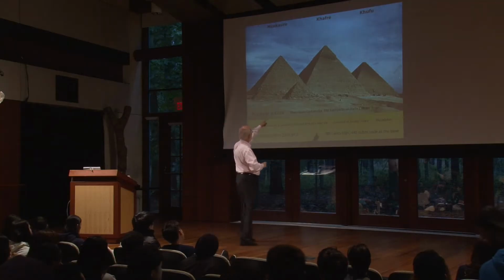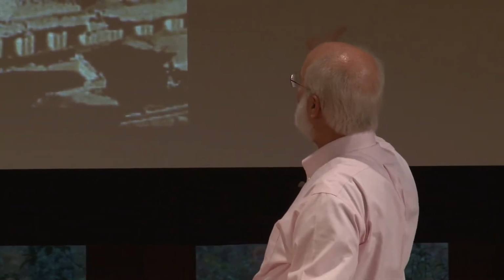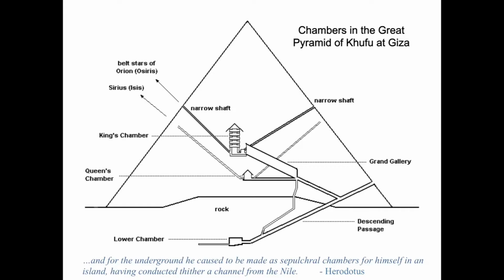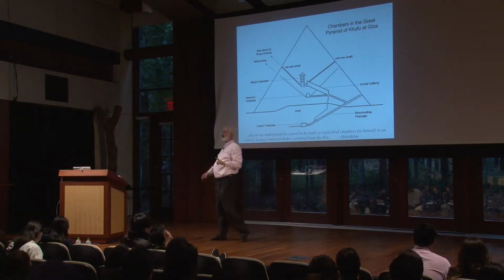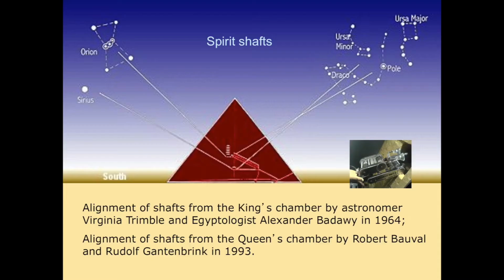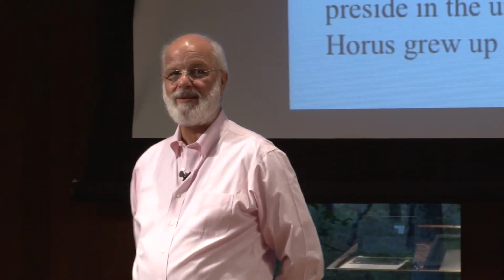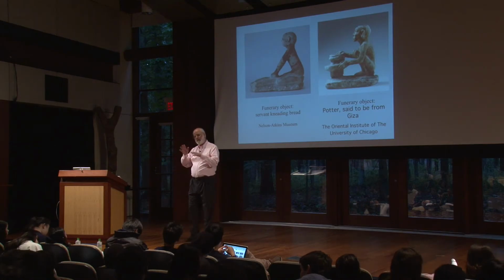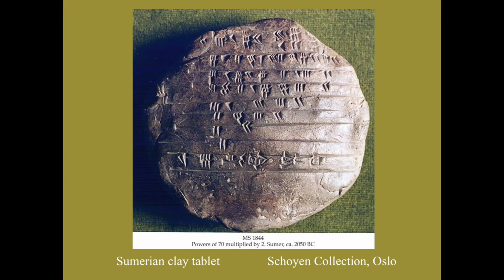Bruce Stewart: Pyramids at Giza / Ross School Grade 12 Lecture Series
Dr. Bruce Stewart discusses the Pyramids at Giza, looking at how the structure, arrangement and features of the pyramids reflect early Egyptian beliefs.

Dr. Stewart is a Guest Scientist at the Department of Applied Science in Brookhaven National Laboratory. He is a Senior Scientist at Advanced Acoustic Concepts where he works on synthetic training systems for Navy sonar operators. He earned his B.S. from Stanford University, and his Ph.D. in Mathematics from the University of California. Since 1997, he has worked with teachers at Ross School to design and implement math and science curriculum integrated with cultural history in projects ranging from astronomy and the Egyptian pyramids to the tesseract and Cubism.

Ross Institute / Ross School
East Hampton, NY